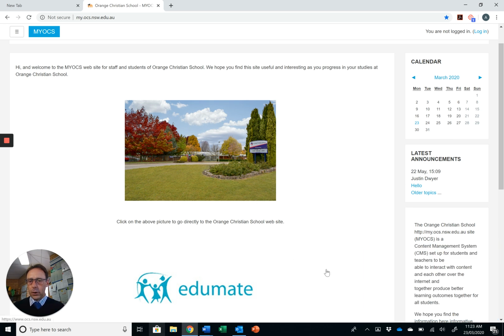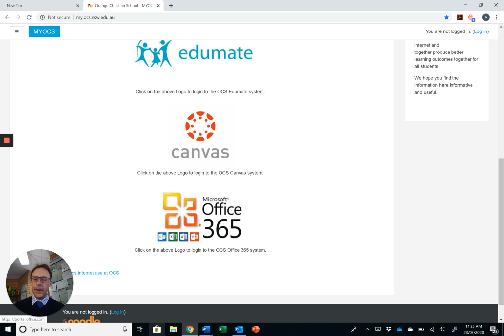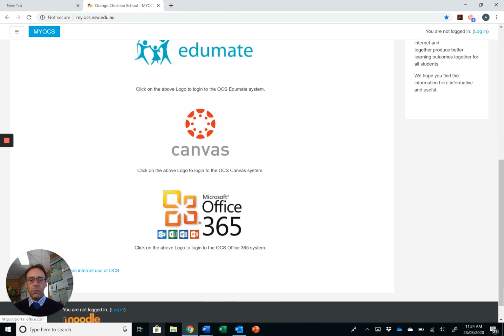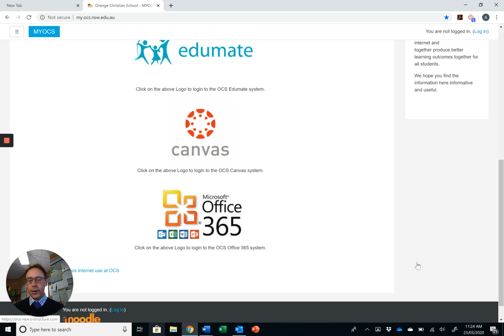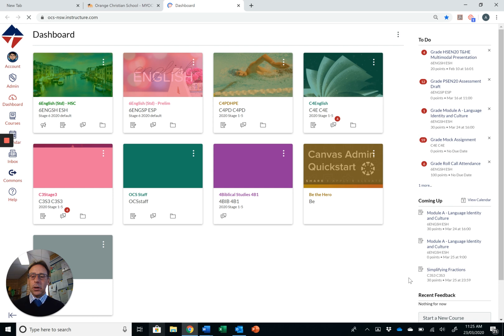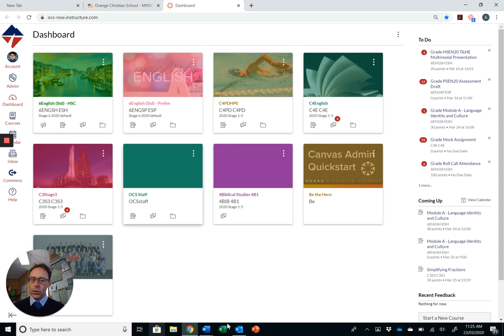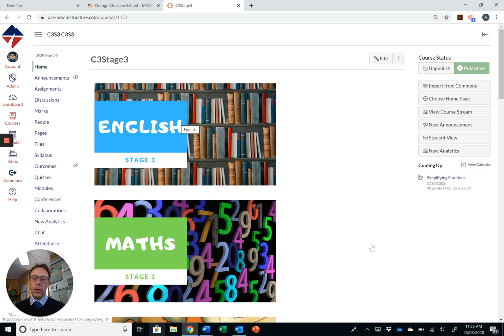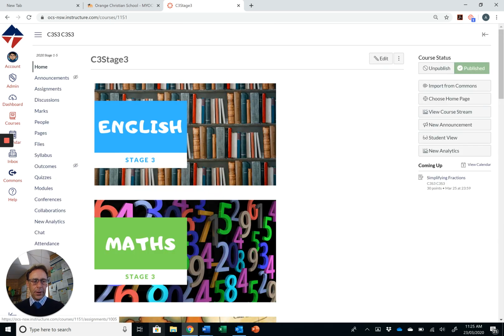Log In from Home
A quick tutorial on how to log in to Canvas and MS365 from home